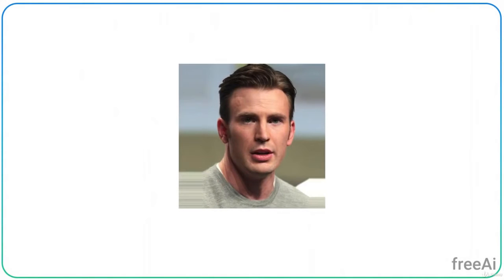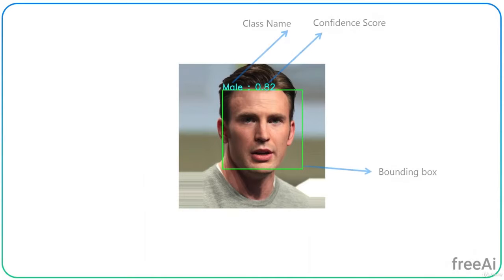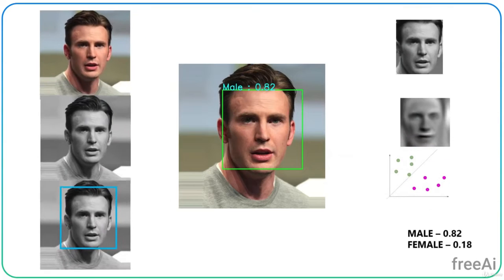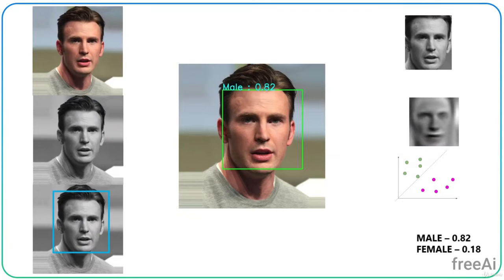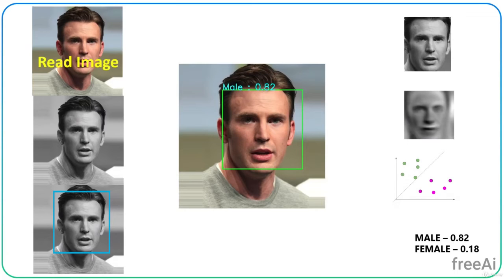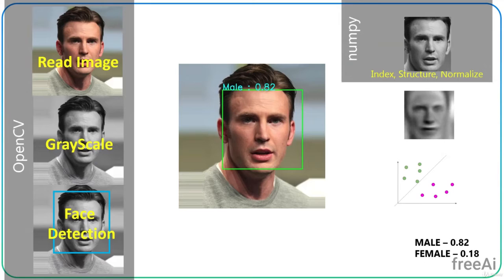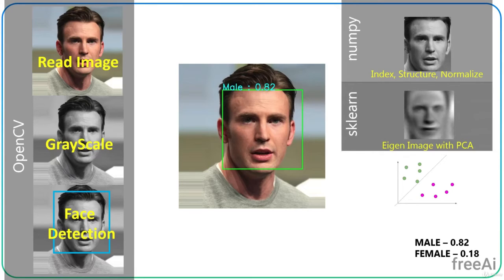#5 Introduction to Image Processing with OpenCV | Face Recognition with Machine Learning in Flask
Create an Face Recognition (AI) project from scratch with Python, OpenCV , Machine Learning Algorithms and Flask. Face Recognition Web App with Machine Learning in Flask

Introduction to Image Processing with OpenCV | Face Recognition with Machine Learning in Flask covered in this video.

🛎️🛎️Get In Touch With US🛎️🛎️

🪁🪁This videos Covers🪁🪁
🙎‍♀️facial recognition
🙎‍♀️face recognition
🙎‍♀️facial recognition technology
🙎‍♀️face recognition python
🙎‍♀️facial recognition software
🙎‍♀️face recognition system
🙎‍♀️facial recognition system
🙎‍♀️face recognition opoencv
🙎‍♀️how to do face recognition
🙎‍♀️face recognition tutorial
🙎‍♀️face recognition software
🙎‍♀️face recognition with python
🙎‍♀️facial recognition camera
🙎‍♀️face recognition attendance system
🙎‍♀️ai face recognition
🙎‍♀️face recognition ai
🙎‍♀️face recognition app
🙎‍♀️artificial intelligence
🙎‍♀️computer vision
🙎‍♀️data science
🙎‍♀️как стать data science
🙎‍♀️карьера в data science
🙎‍♀️data science job
🙎‍♀️data science guy